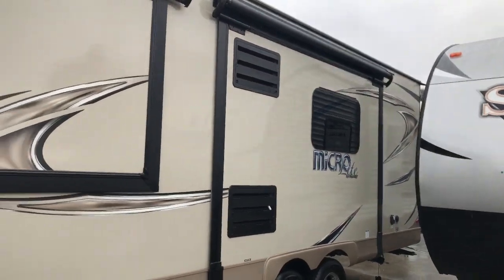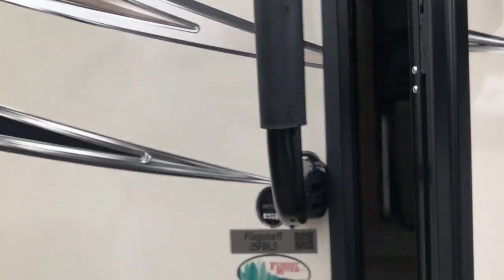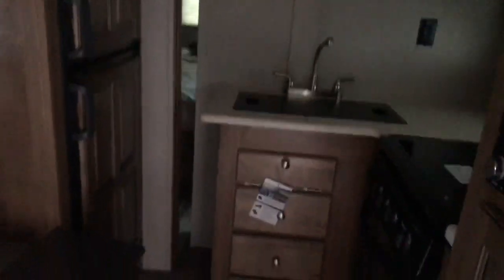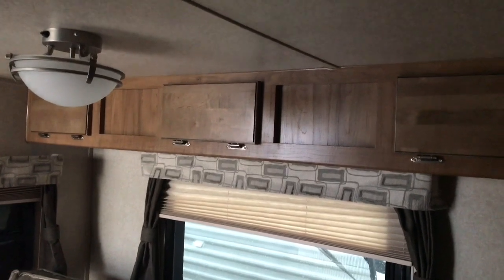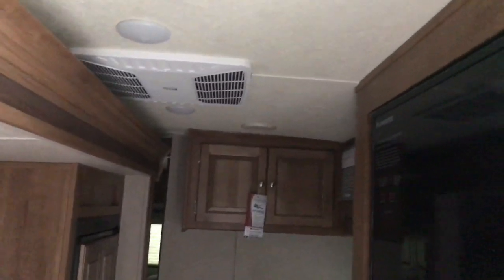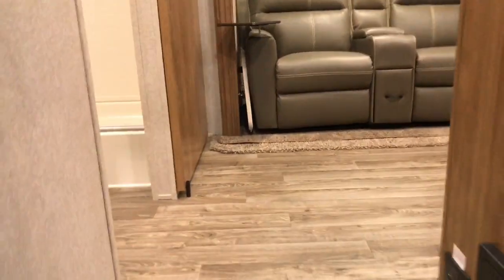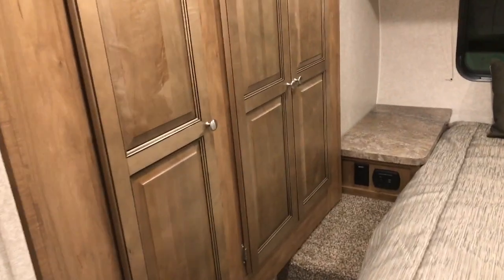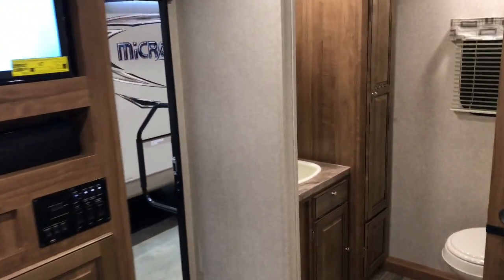25FBLS Micro Lite Slide In & Out Handicaped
Dave's RV Channel